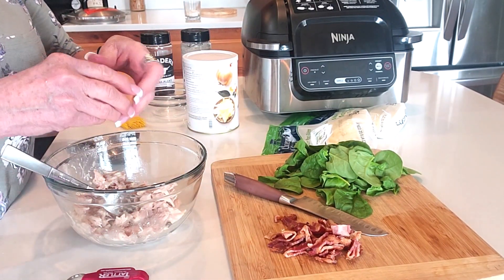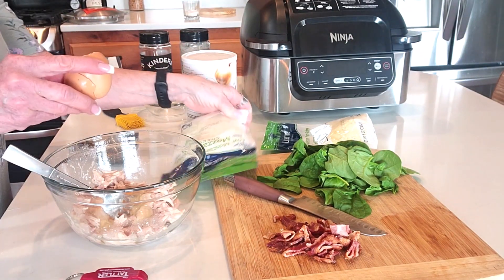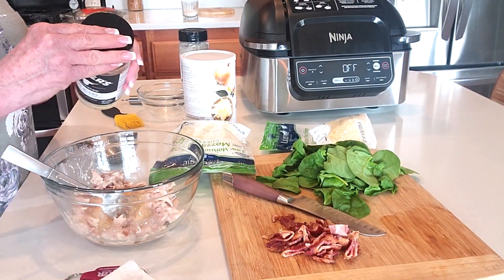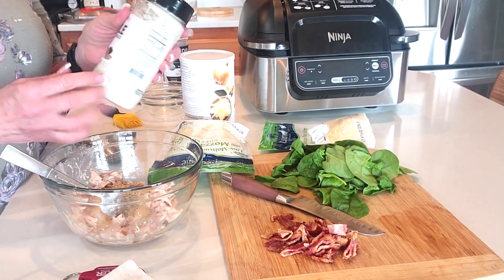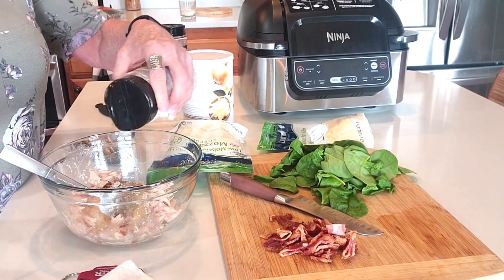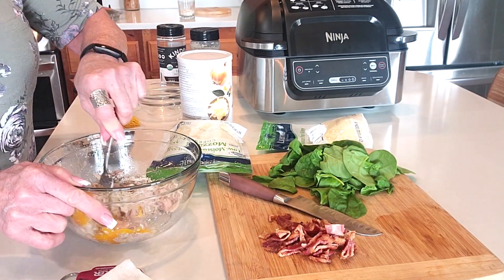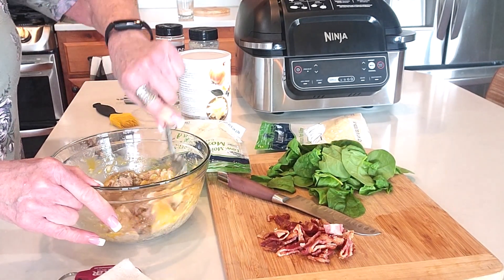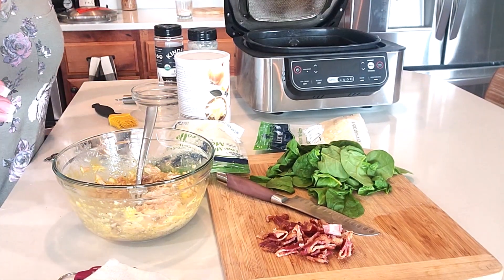Ugly Chicken Crusted Pizza With Linda's Pantry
Here is a great video on how I show you a recipe for chicken crusted pizza using my ugly chicken.

Here is a link to the Ninja I used.

Collab begins May 3 right here on SuttonsDaze. Channels participating are

Here is a link for the Danish Wisk
Here is a link for the lodge pie plate I use
to join.